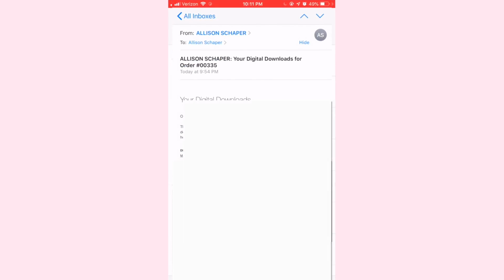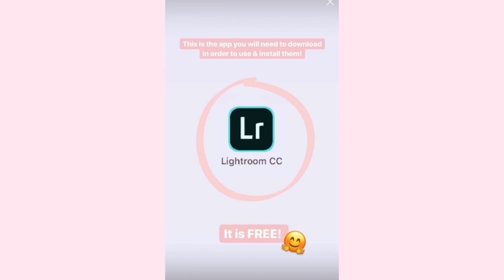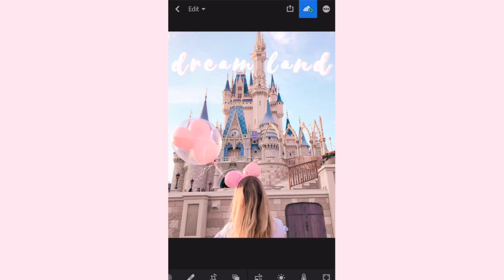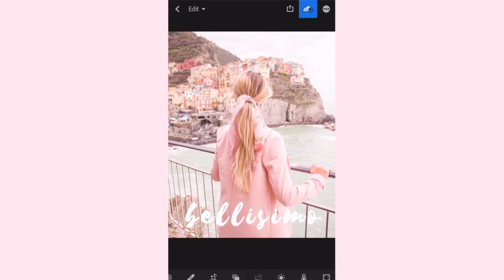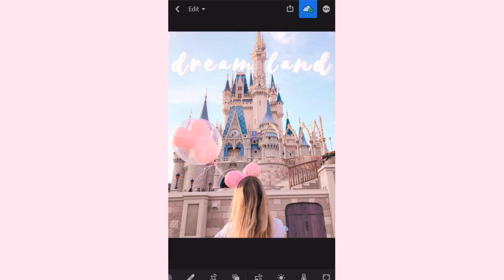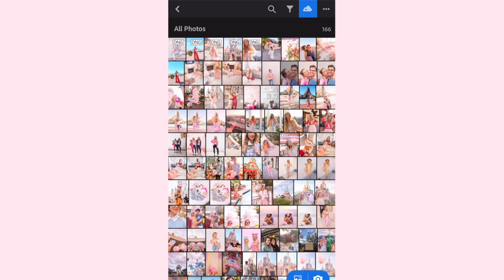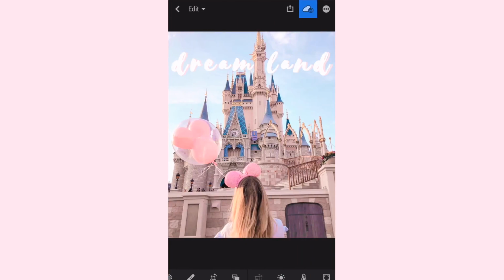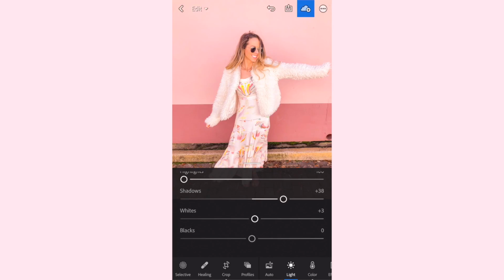How to import Magic Dwells Here Presets MOBILE ✨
Hi loves! 💕 Thank you for purchasing my presets! In this tutorial I will share exactly how you can install my mobile presets. 💌